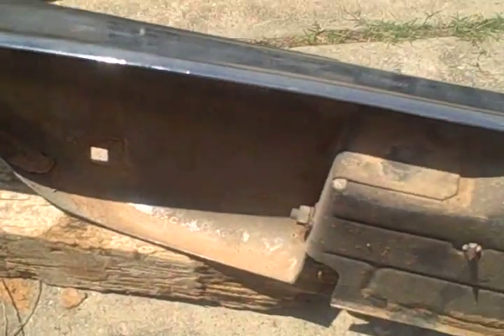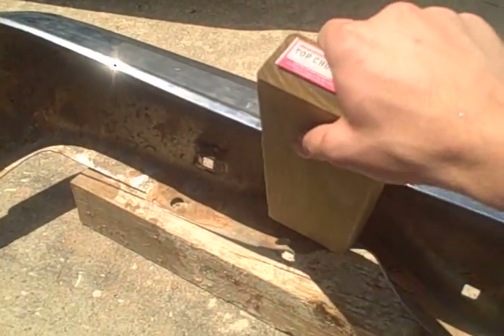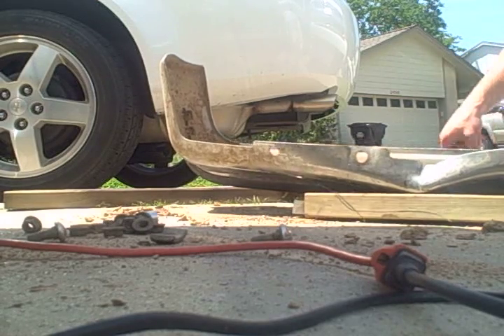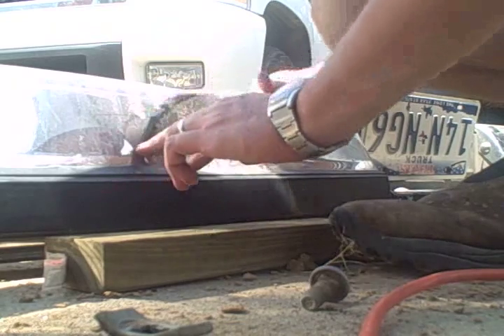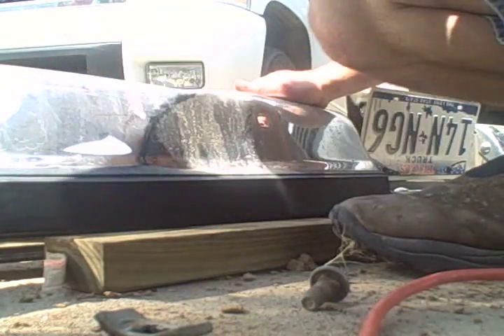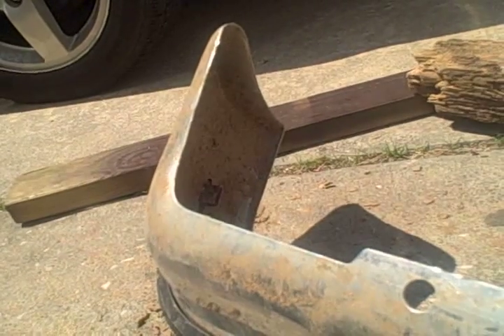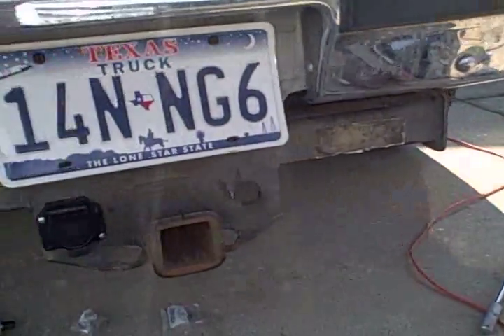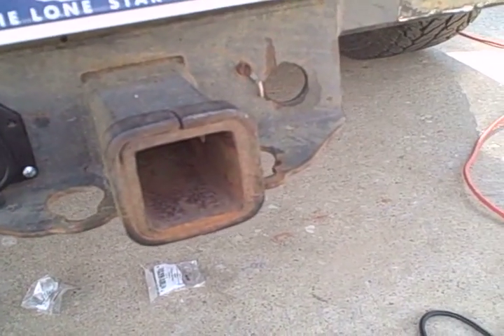straightening the bumper and reinstalling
Straightening the bumper on the 87 GMC Jimmy and reinstalling it after installing the trailer hitch.